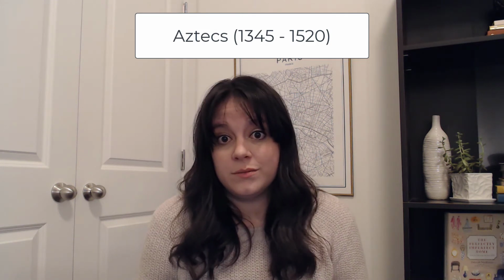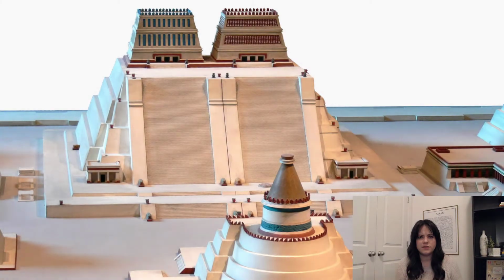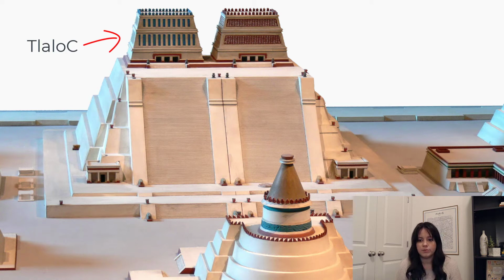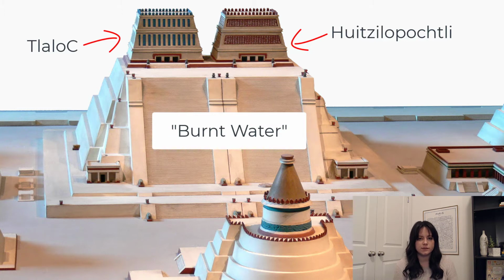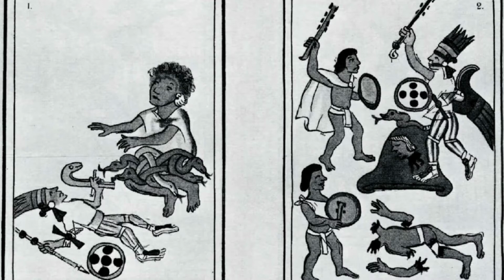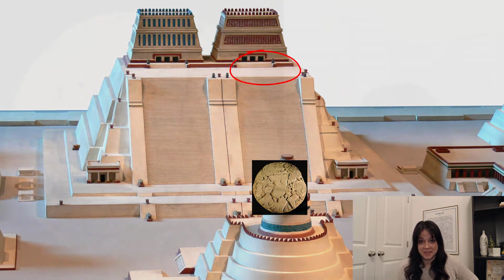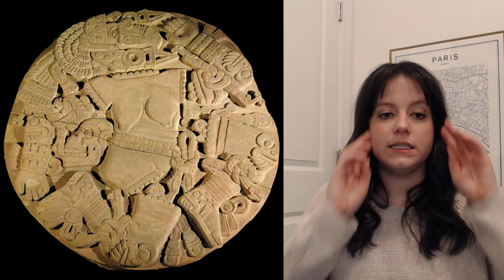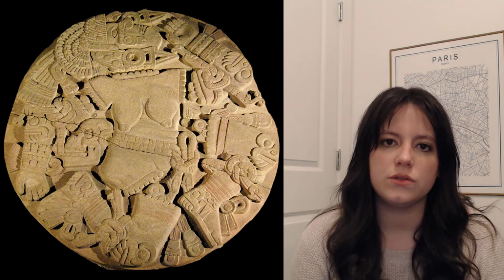Coyolxauhqui Stone from Templo Mayor | Aztec Art History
The Coyolxauhqui Stone comes from Templo Mayor in the Aztec capital of Tenochtitlan. This stone was discovered in 1978 and led to the finding of Tenochtitlan underneath today's Mexico City. (Incredible!)

0:00 - Discovery of the Coyolxauhqui Stone, Templo Mayor, and Tenochtitlan
1:05 - Who are the Aztecs?
1:26 - Tenochtitlan map and origin story
2:24 - Aztec human sacrifices
2:44 - Templo Mayor
3:25 - TlaloC and Huitzilopochtl gods
4:56 - The Coyolxauhqui Stone (story, description, and anlysis)
9:10 - Aztec and Mesoamerican art connection

Say hi on social and my website!

CREDITS